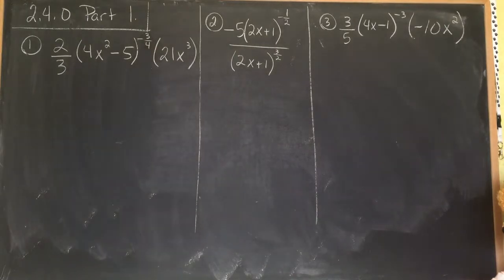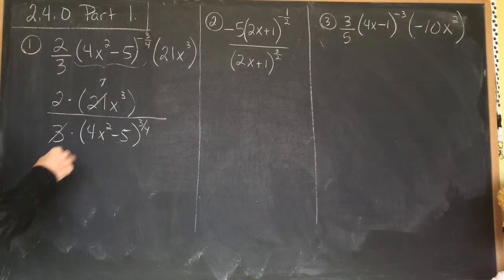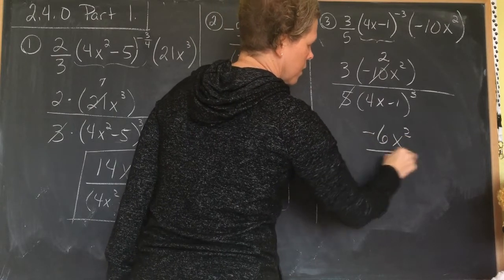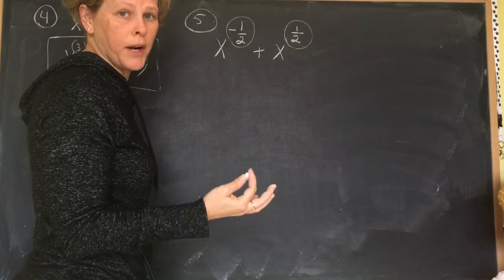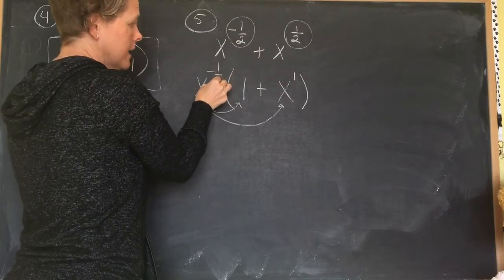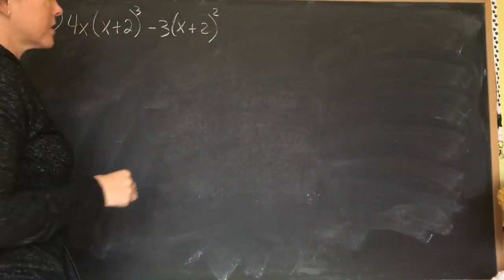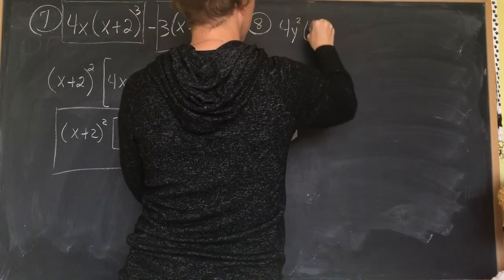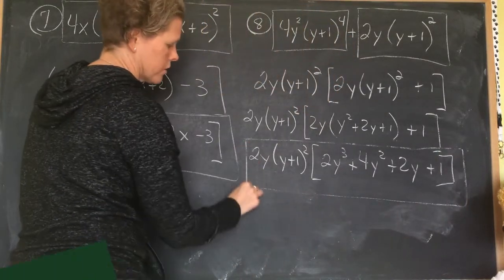Simplifying Practice Before the Chain Rule -- Notes 2.4.0 Part 1